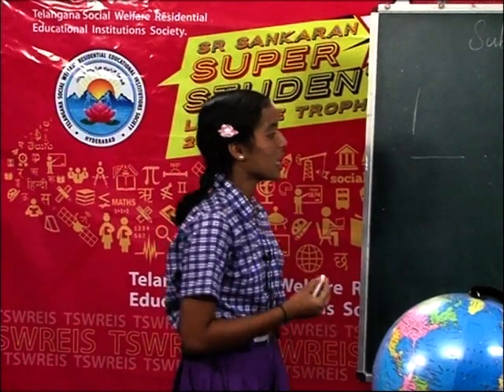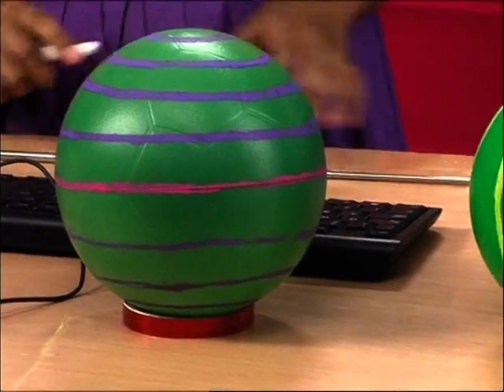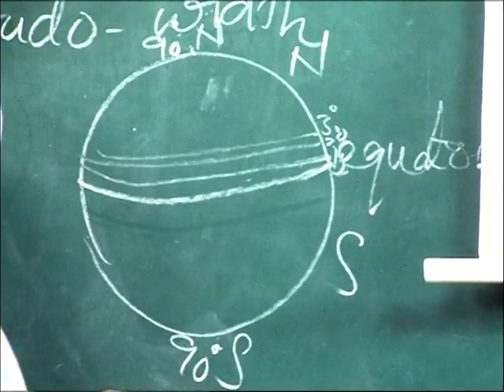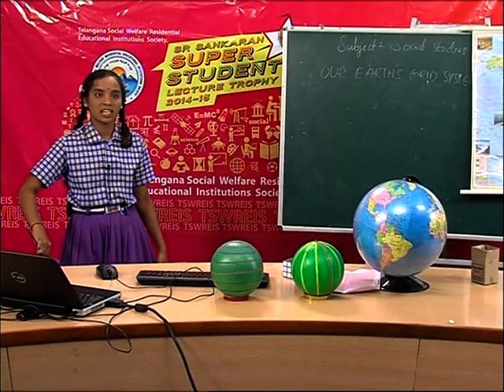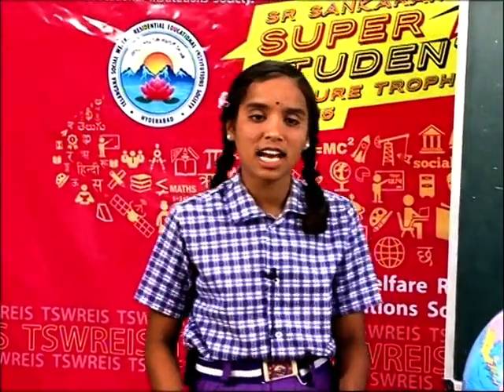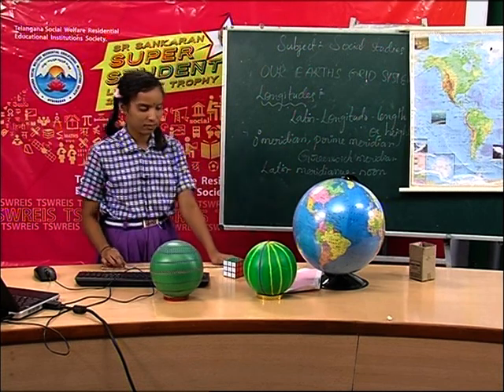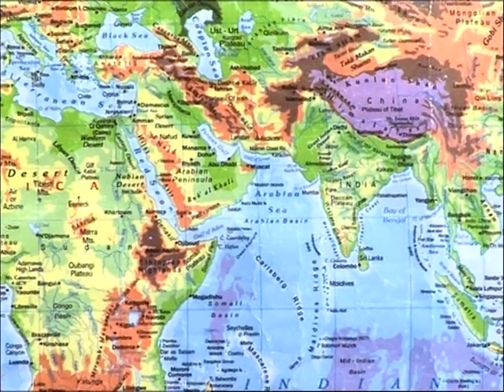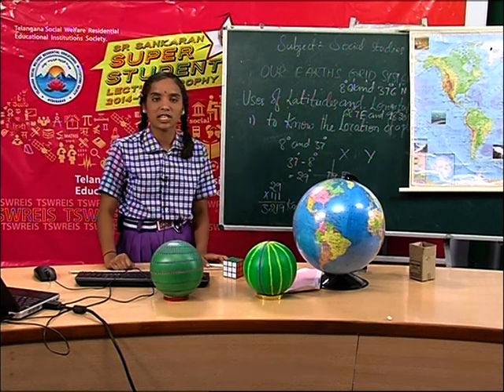Tswreis Super Student - 2014-15 - V.Srividya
Student Name :- V.Srividya
School:- Nalgonda
Sub:- Social Studies
Topic :- Our Earth Grid System